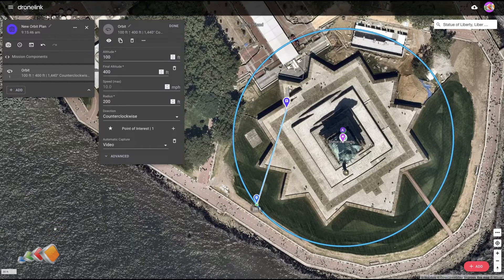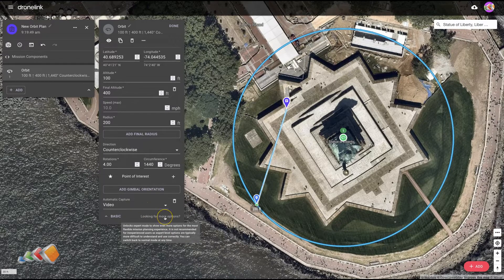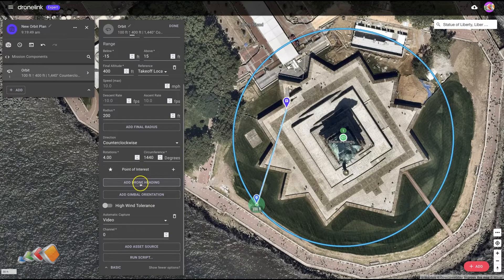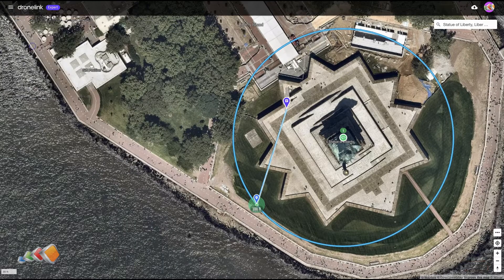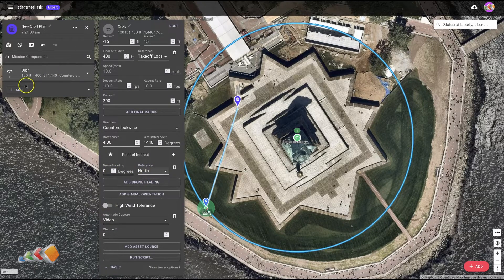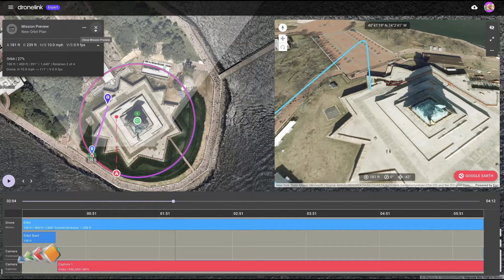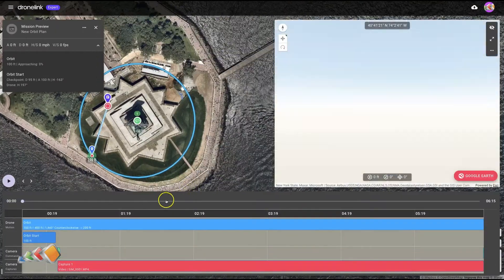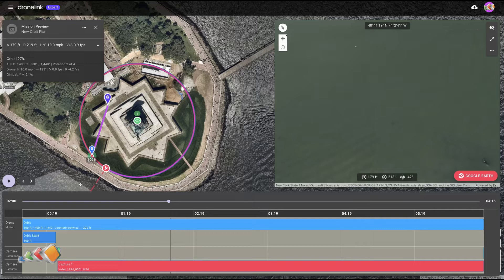Dronelink Orbits - Part 4 - Drone Heading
In this final video on the orbit function, we cover how to adjust the drone heading during an orbit to provide different views.